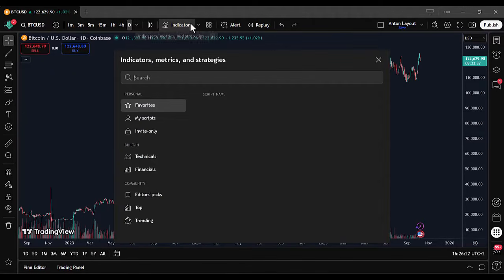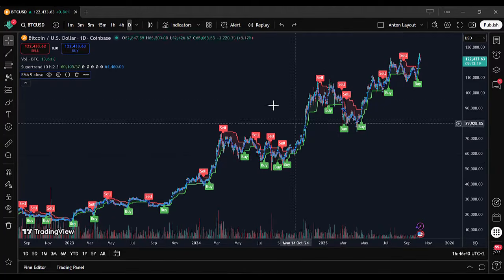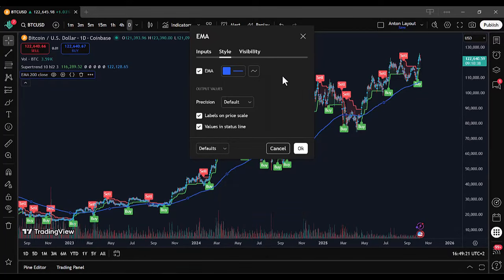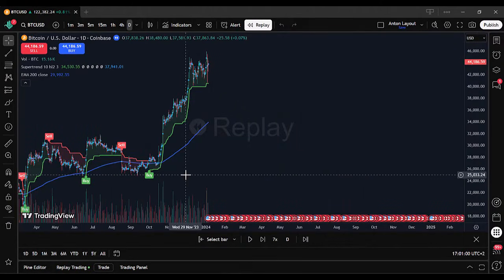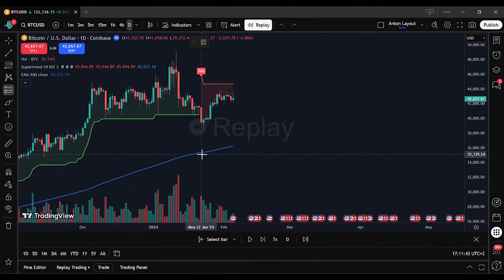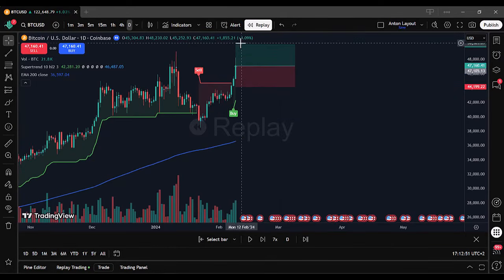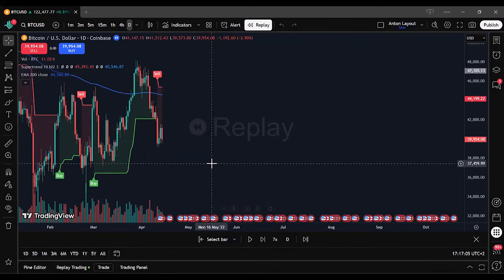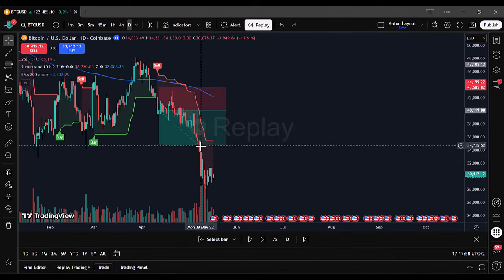SUPERTREND 5 MIN SCALPING STRATEGY - FAVORITE STRATEGY- WINRATE IS OF THE CHARTS!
Keywords (ignore)
Supertrend indicator
Triple supertrend indicator
New supertrend indicator